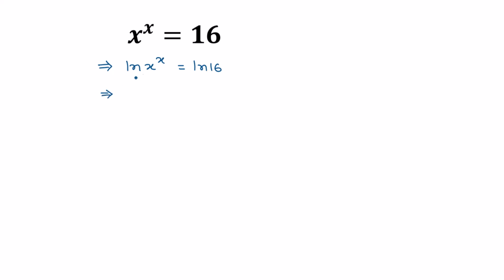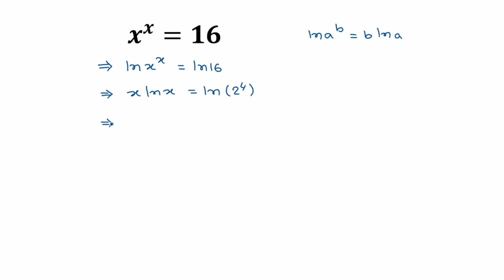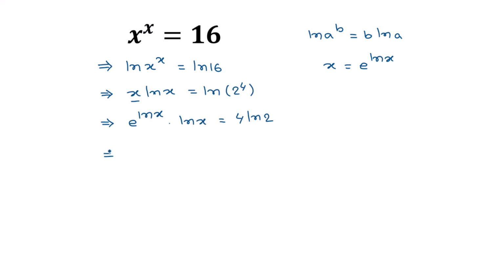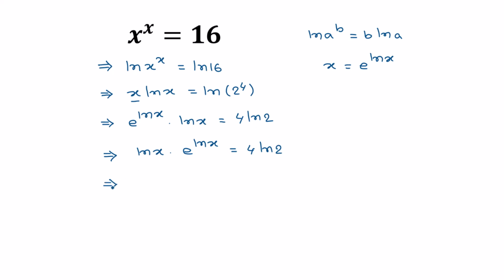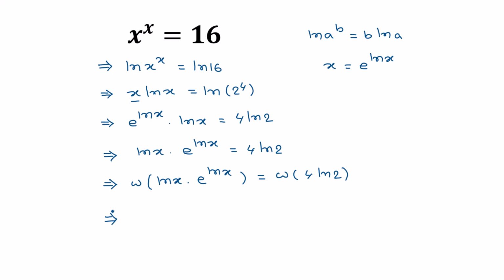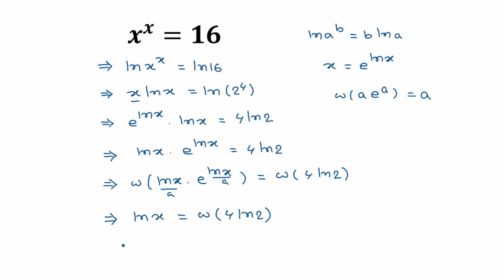The Seemingly Impossible Equation That Has a Beautiful Solution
Hello everyone, Welcome to MathMinds. In this video I solve a beautiful maths olympiad question. A wonderful International math olympiads. The Seemingly Impossible Equation That Has a Beautiful Solution questions.